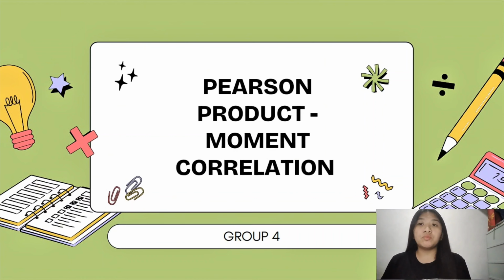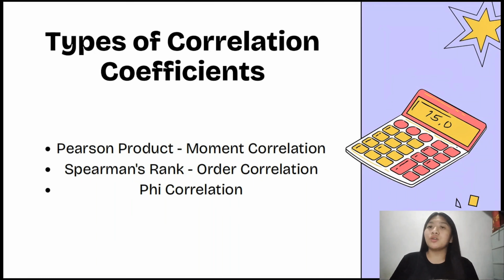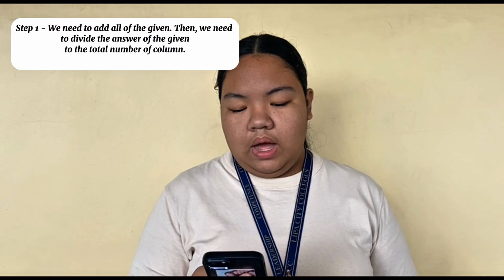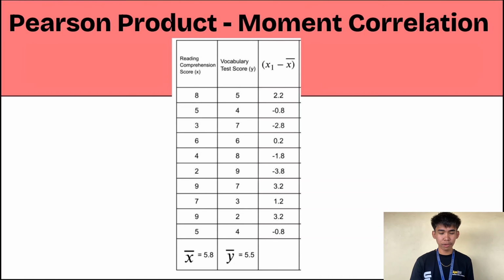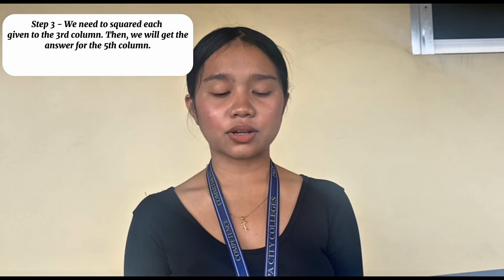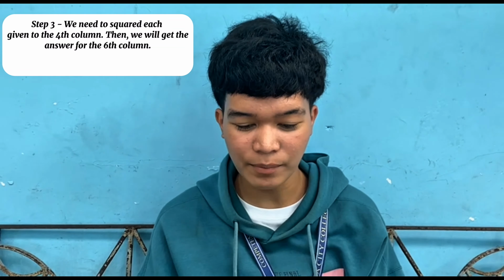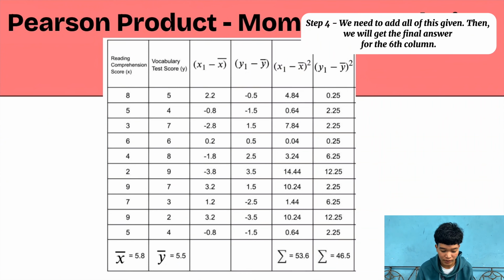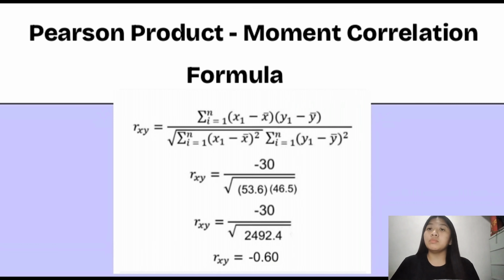PEARSON-PRODUCT MOMENT CORRELATION (GROUP 4)